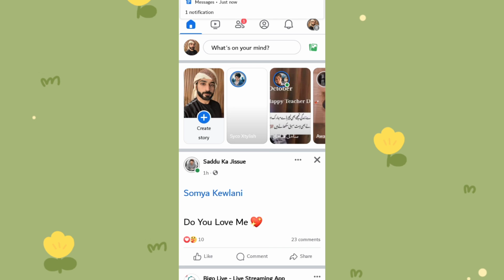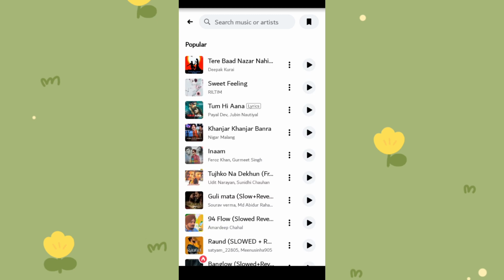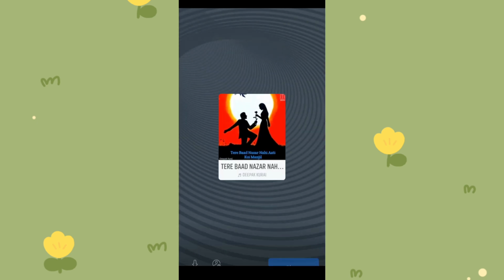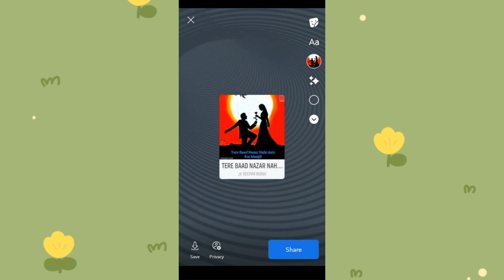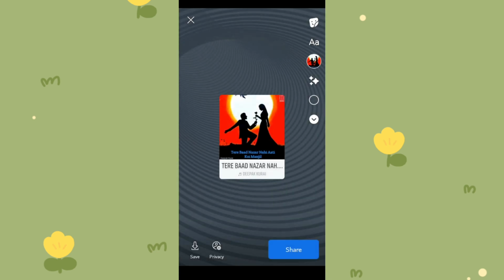How to Fix Music Not Showing on Facebook Story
Music Not Appearing on Facebook Story? Learn How to Fix It Now!

Description: Are you having trouble with music not showing up on your Facebook story? Don't worry, we've got you covered! In this video, we'll guide you through the steps to fix this issue in no time. Whether you're using an Android or iOS device, we've got solutions for both.

Queries Solved:
1. How to fix music not showing on Facebook story
2. Solutions for music not appearing on Facebook story
3. Facebook story music not working - what to do